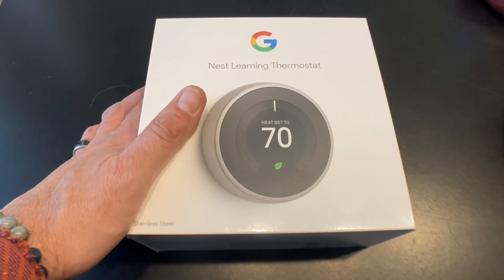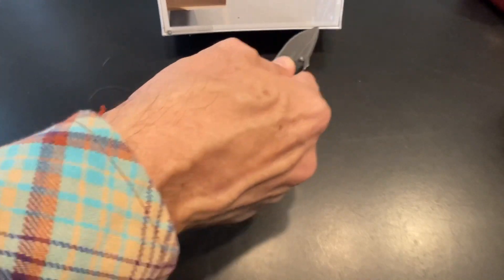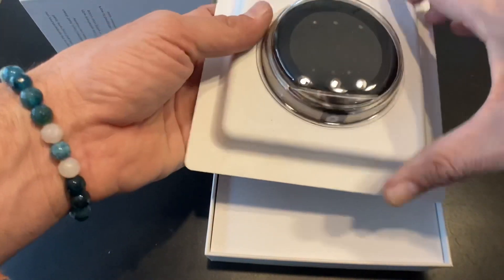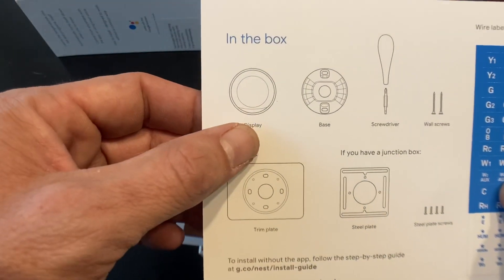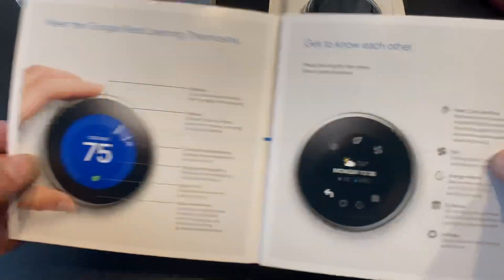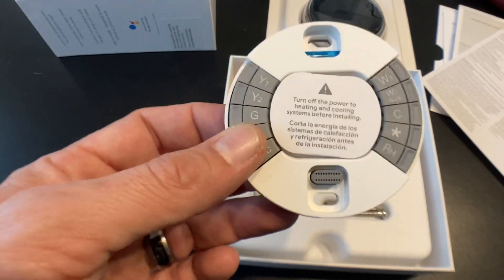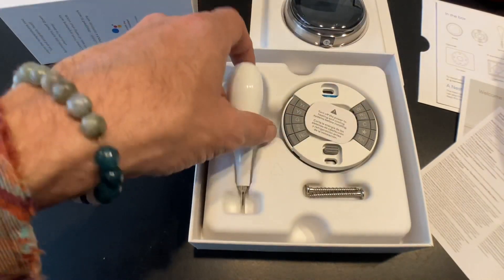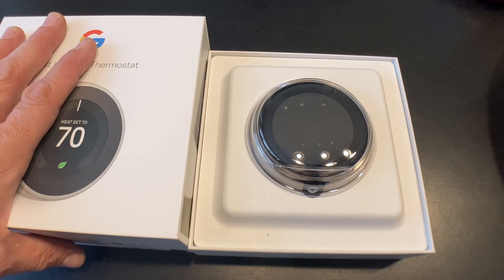Nest Learning Thermostat (3rd Generation) - Unboxing and Review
In this video I will be unboxing a 3rd Generation Nest Learning Thermostat.
We just bought a new house and it has electric heat with 2 heat pumps.
1 heat pump for the 1st floor, 1 heat pump for the 2nd and 3rd floors.
Being that it's electric heat with a heat pump, I wanted a thermostat that would help monitor and reduce the heating costs this winter.
The fact that this can be controlled via my phone is a huge bonus.
Follow along to see what’s inside and my initial thoughts.

Link to purchase Nest thermostat

Link to purchase Nest thermostat w/ separate temperature sensor